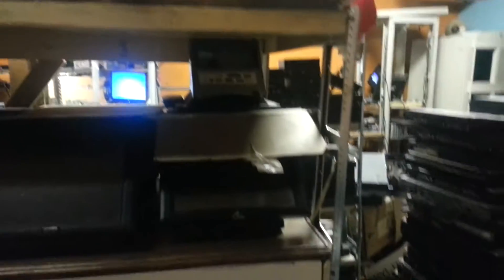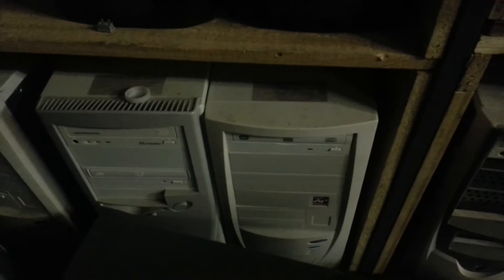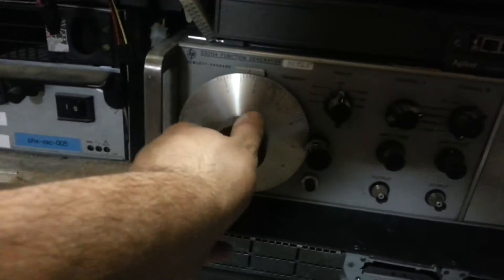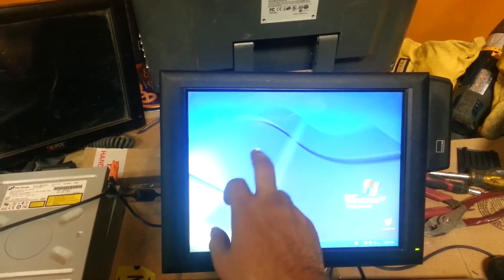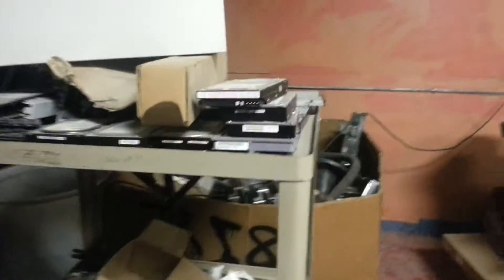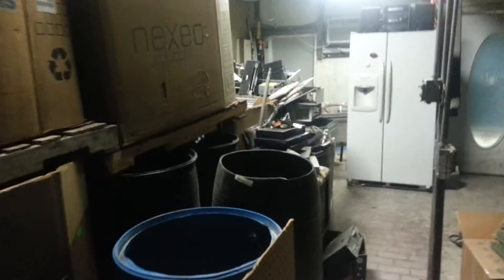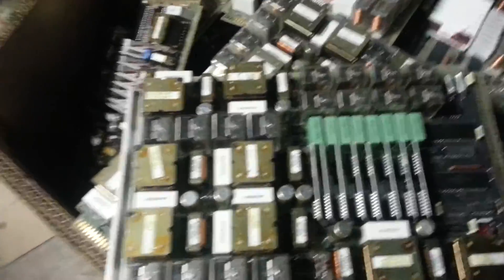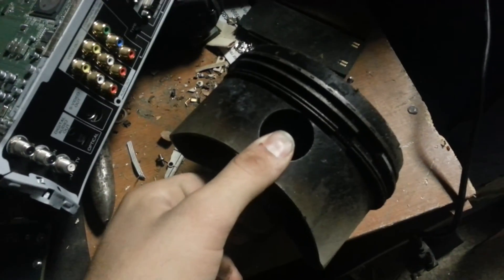Easy Recycle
Just a video of us at Easy Recycle doing our thing. Its night time and at the end of the video the phone call comes in and cuts the video short so...its just short lol